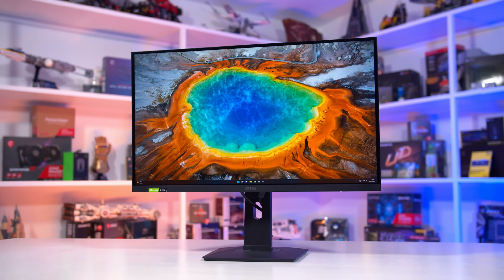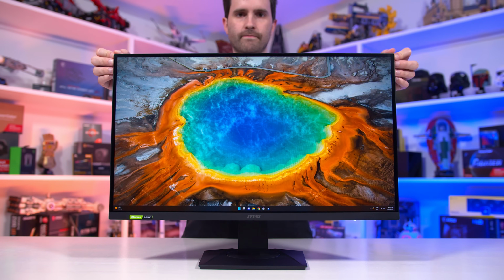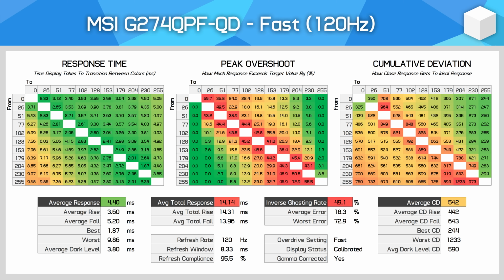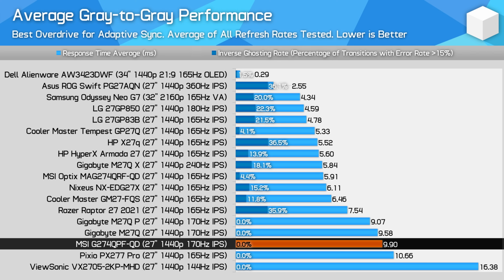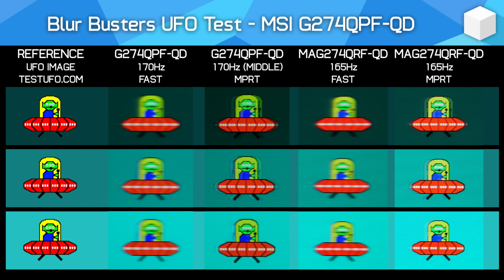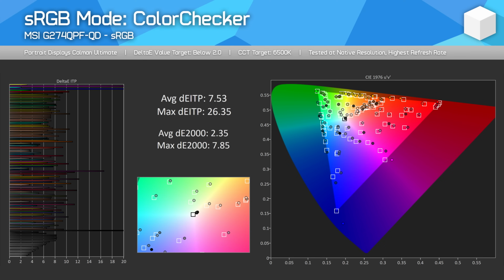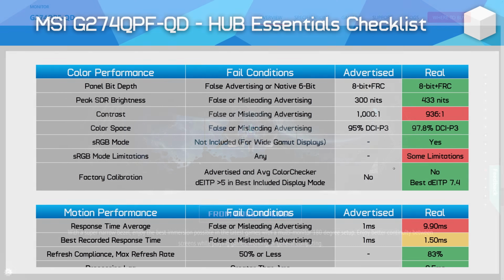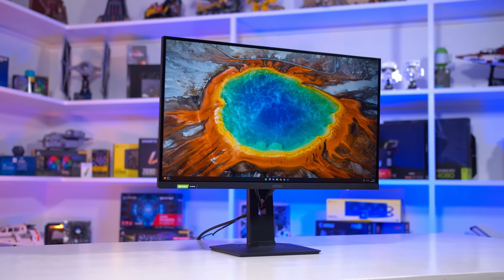Budget 1440p 170Hz Gets Better - MSI G274QPF-QD Review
to get the two year plan with an exclusive deal PLUS 1 bonus month free. It’s risk free with NordVPN’s 30 day money back guarantee!

Buy relevant products from Amazon, Newegg and others below:
MSI G274QPF-QD
Gigabyte M27Q P
MSI MAG274QRF-QD
Pixio PX277 Pro
HP X27q
Gigabyte M27Q X
Asus ROG Swift PG27AQN
Asus ROG Swift PG279QM
MSI Optix MAG274QRX
Alienware AW3423DW
Samsung Odyssey Neo G7
Cooler Master Tempest GP27U

00:00 - Intro, Specs, Design
03:59 - Response Times and Overdrive Settings
06:27 - Response Time Performance Comparisons
09:21 - Backlight Strobing Performance
10:13 - Color Performance
12:31 - Brightness, Contrast, Uniformity
13:37 - HUB Essentials Checklist
14:54 - Final Thoughts